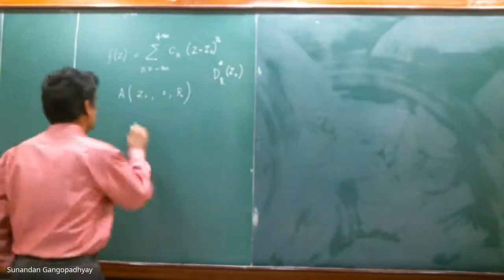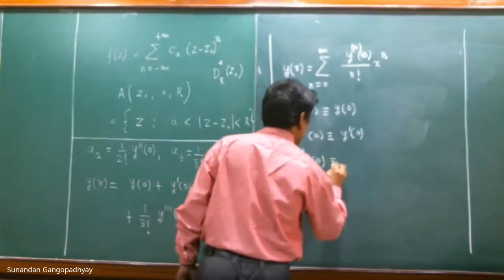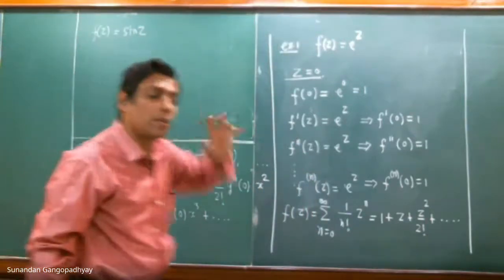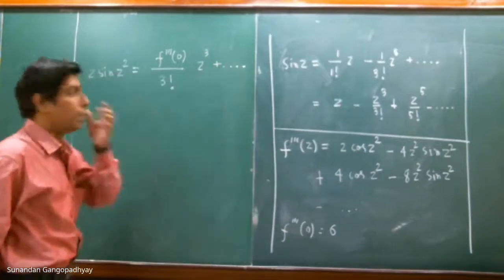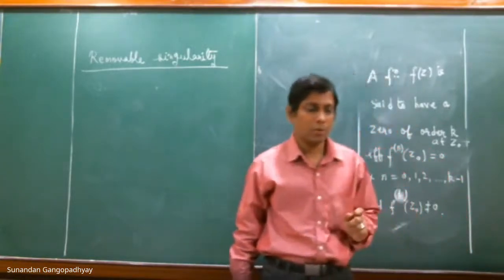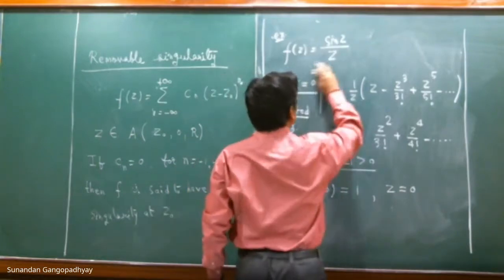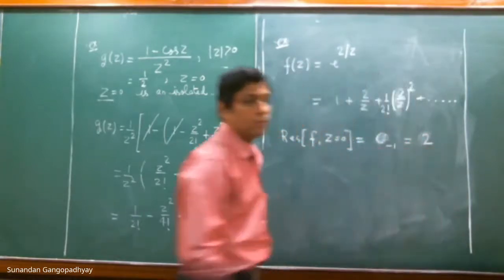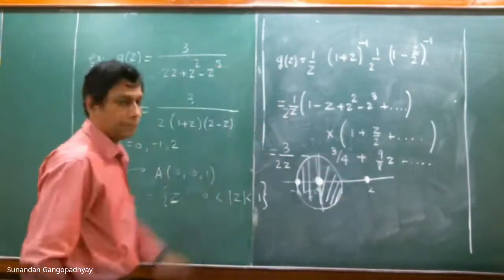Complex analysis Lec 5 2020 11 23